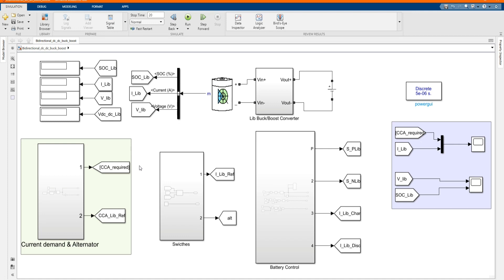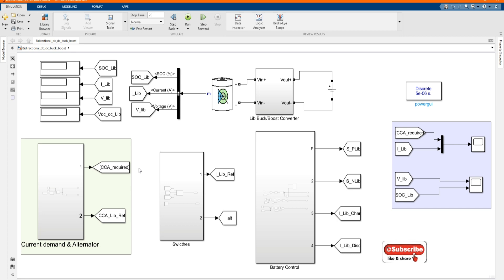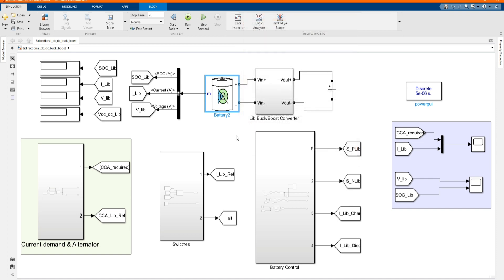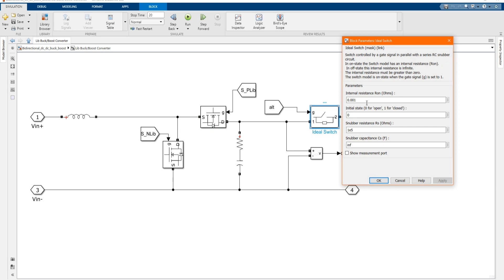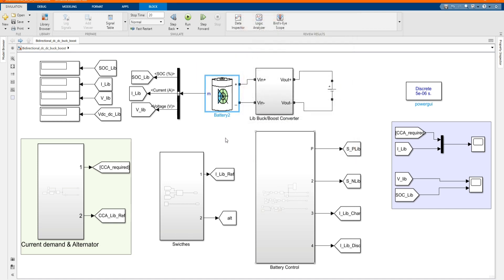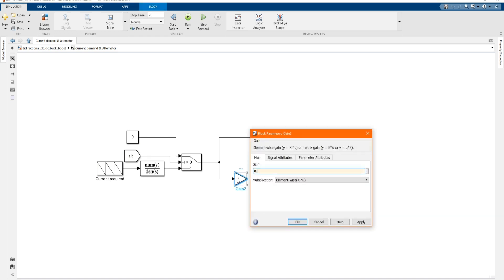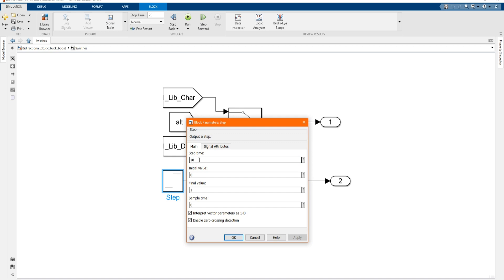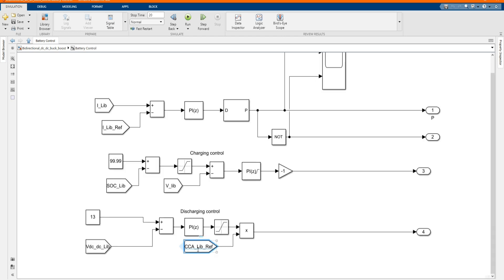Simulation Bidirectional DC-DC Buck- Boost Converter using BMS based on reference current in MATLAB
Simulation of bidirectional DC-DC Buck-Boost converter using Battery Management Strategy

You can check other method in the link bellow